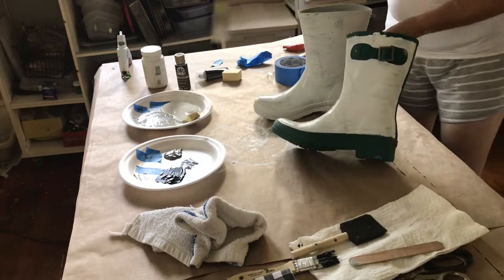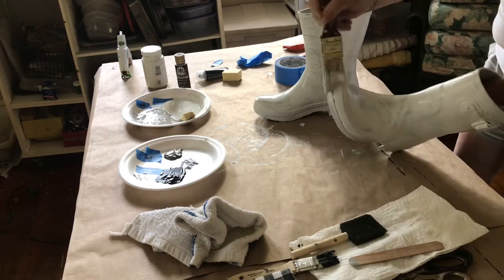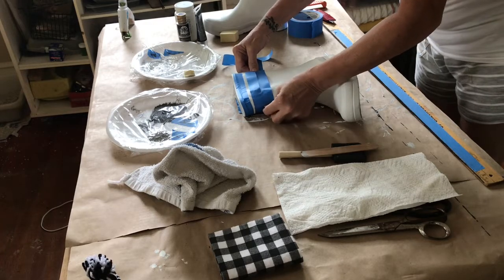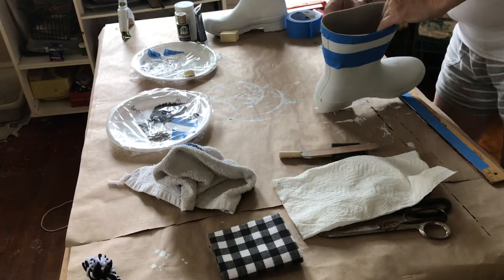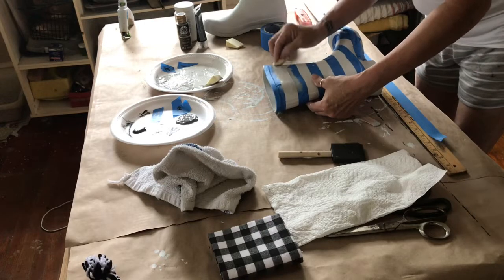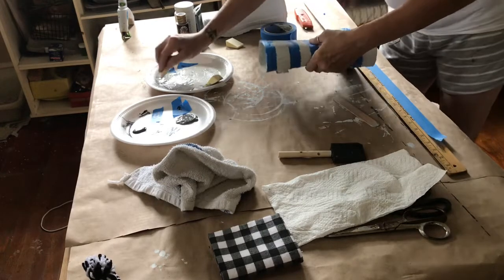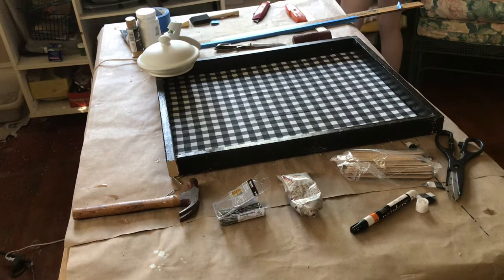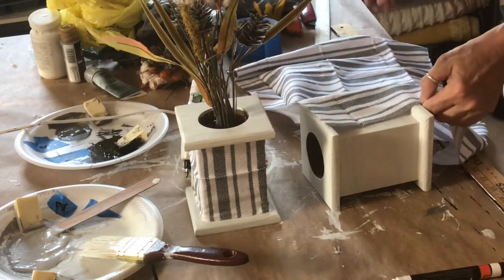Trash to treasure Buffalo plaid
Traze’s Treasures